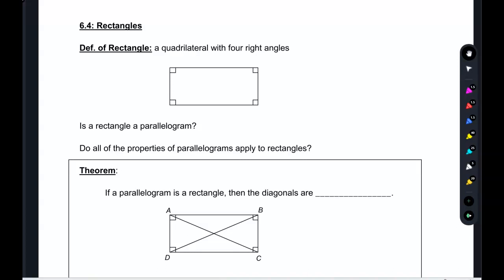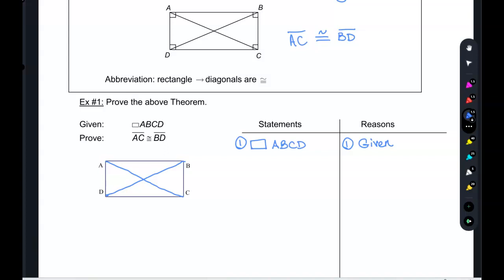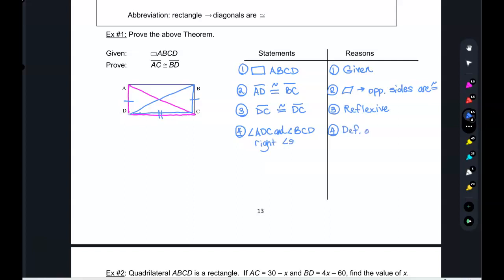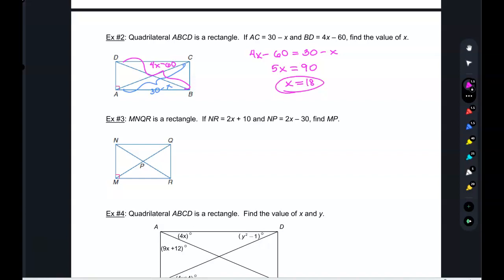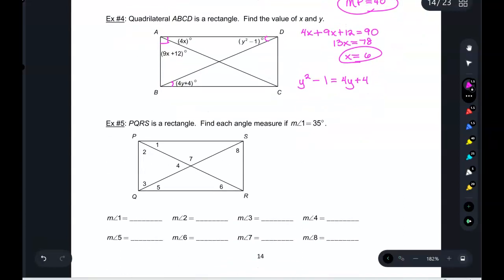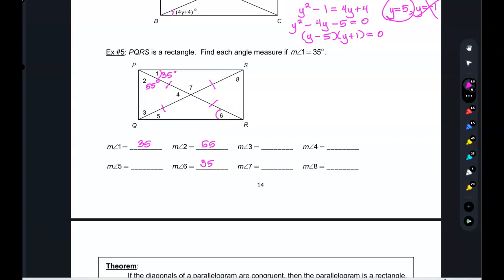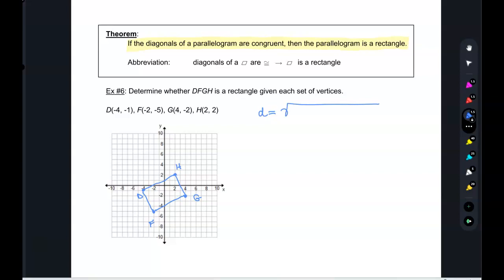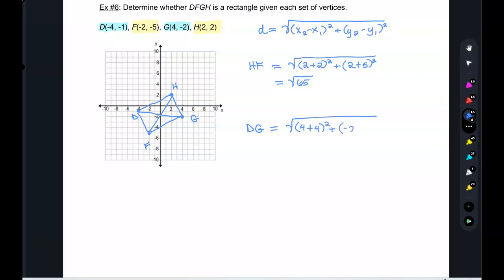Geom Hon Lesson 6.4